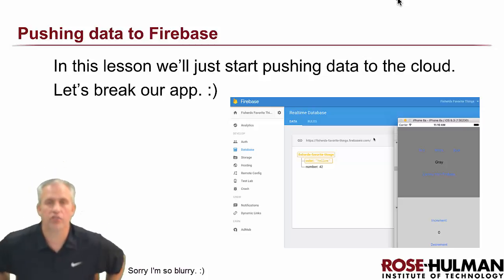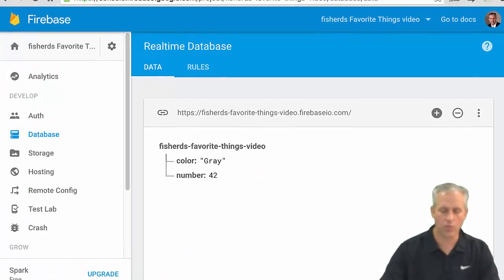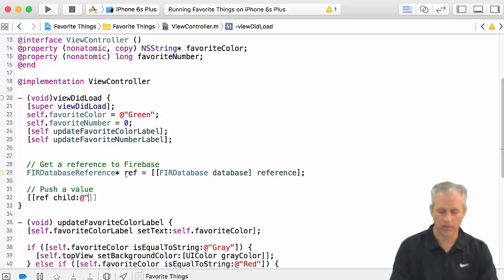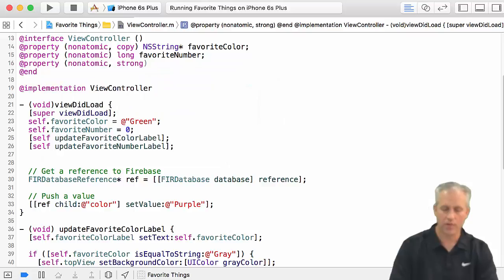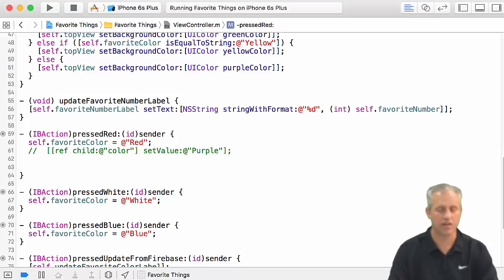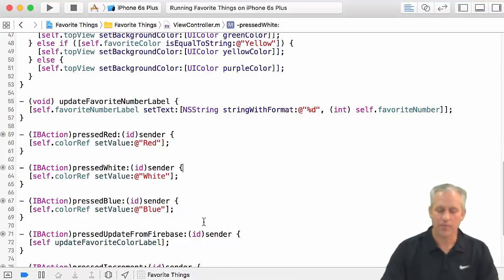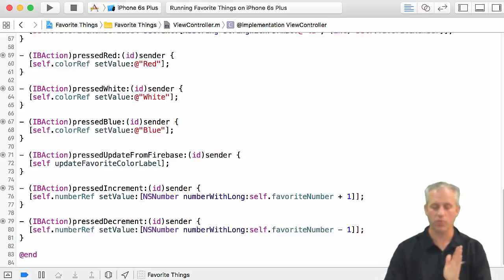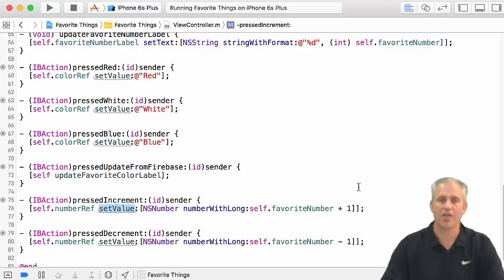Pusing data to Firebase from iOS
Continuing our iOS Firebase app in this unit.  This time doing a push to Firebase from iOS.